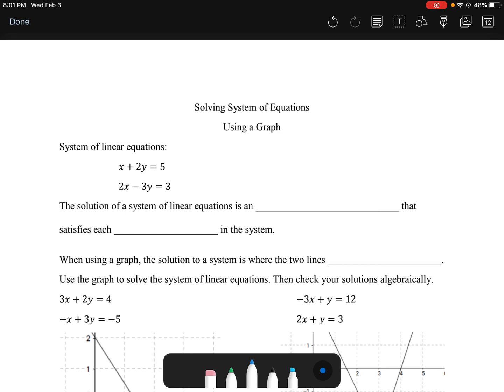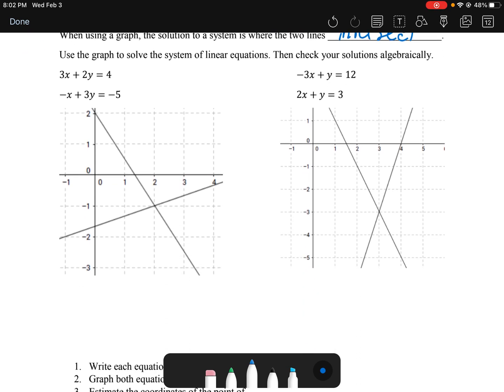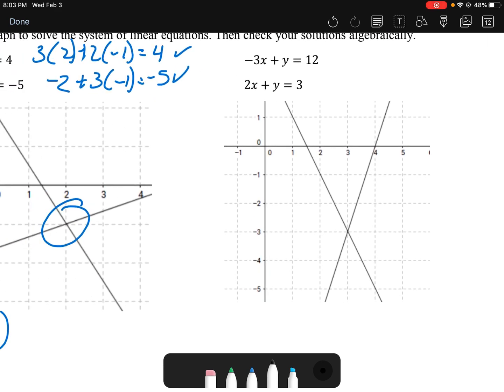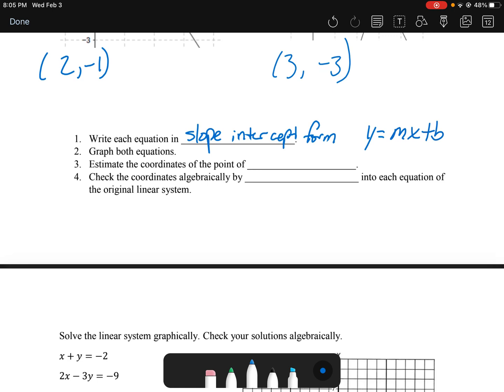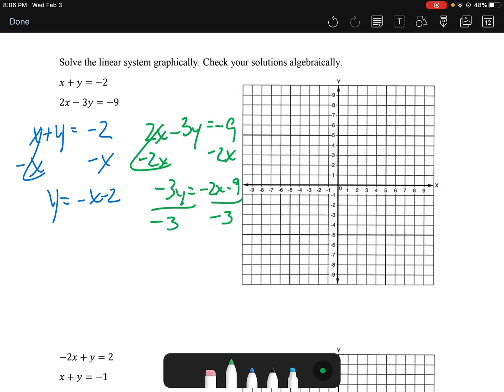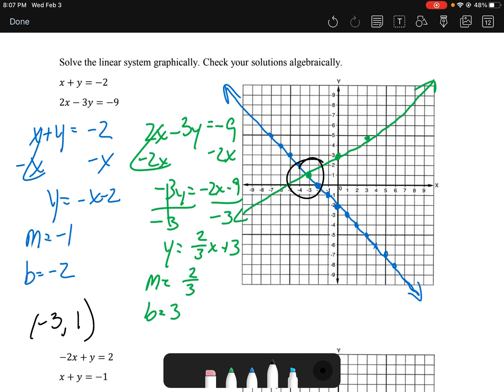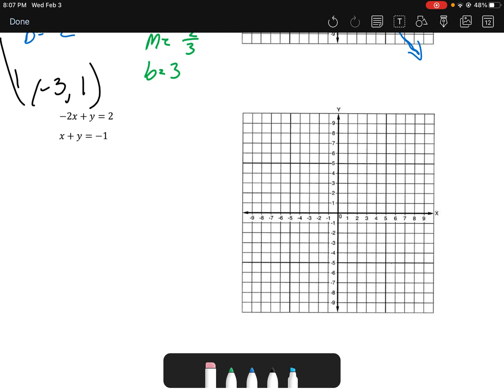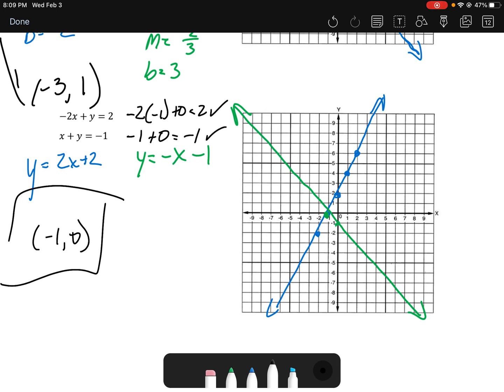Systems of equations graphing